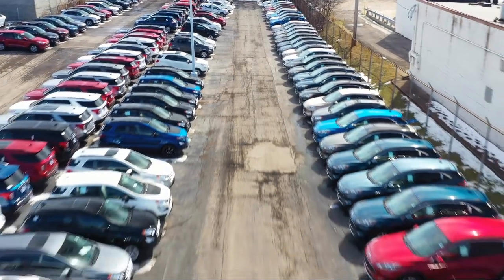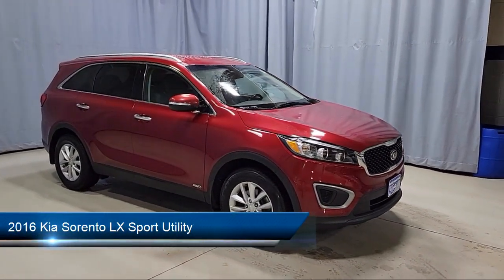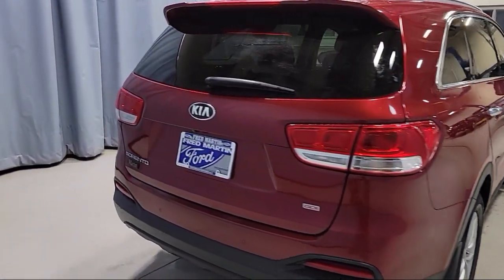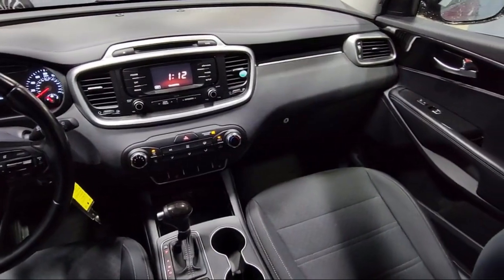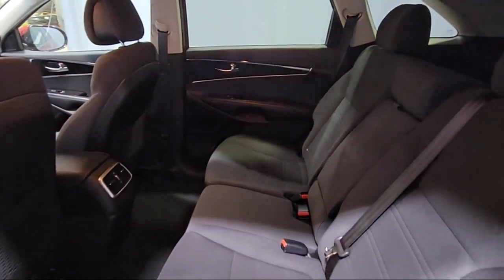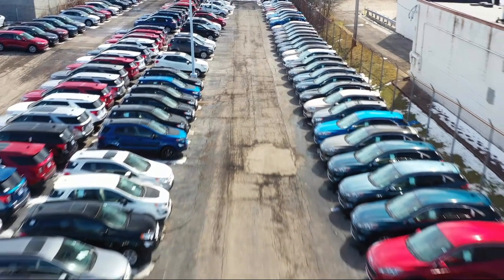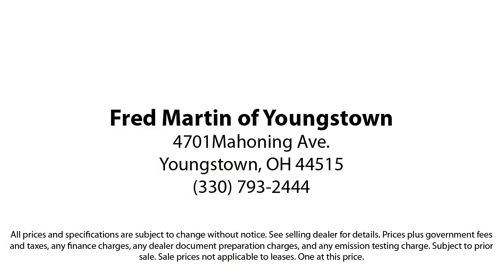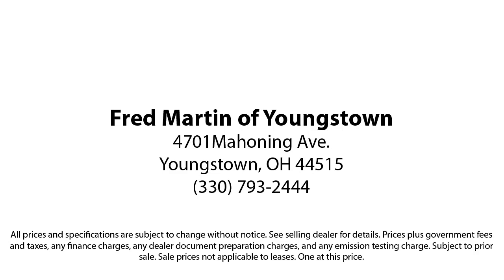2016 Kia Sorento LX Sport Utility Youngstown New Castle Kent Warren Boardman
2016 Kia Sorento LX Sport Utility Stock Number: F19838A Vin:5XYPGDA37GG058525.